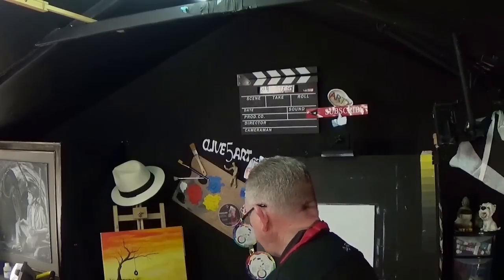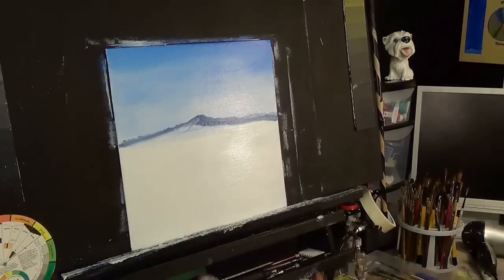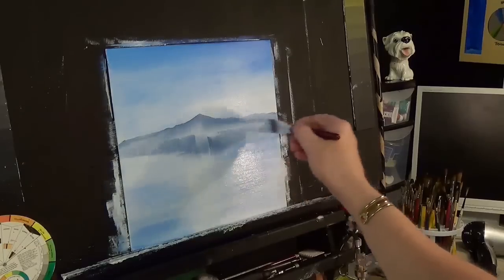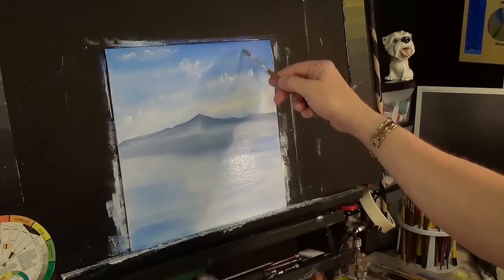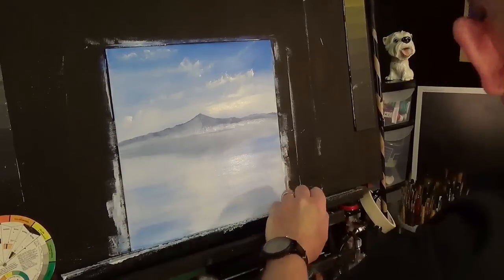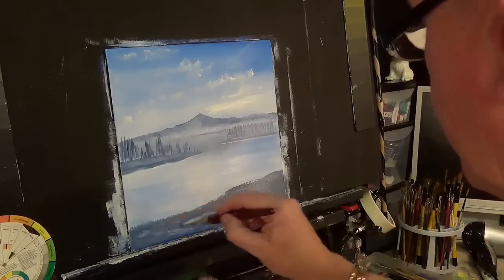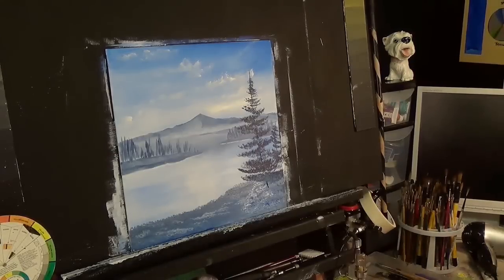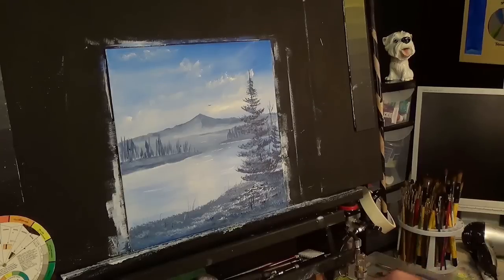Acrylic Blending White, For wet in wet acrylic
In today's Upload Acrylic painting for beginners, I look at Acrylic Blending White, For wet in wet acrylic that I have been using in the studio for some years to paint wet in wet